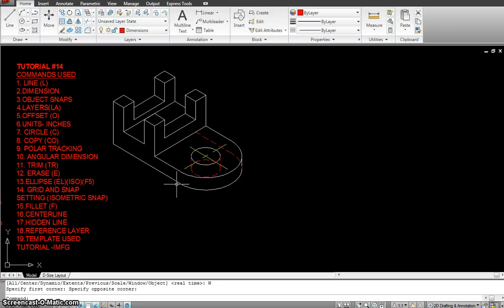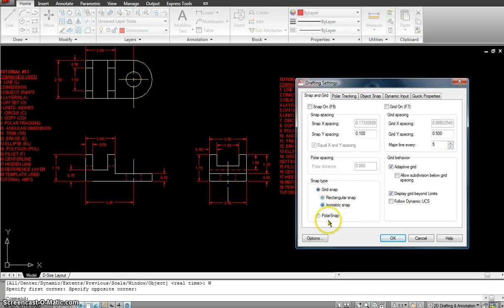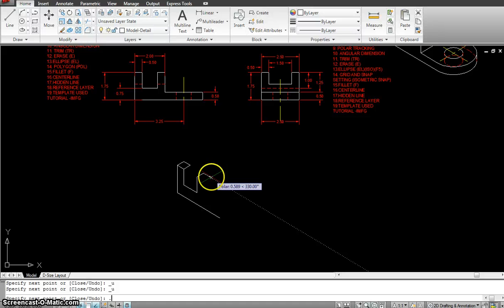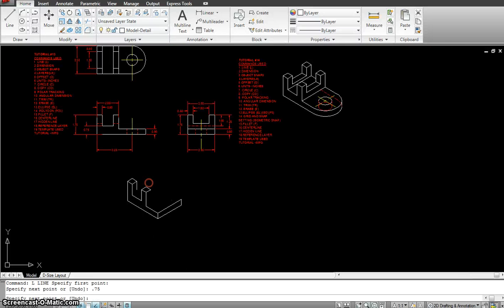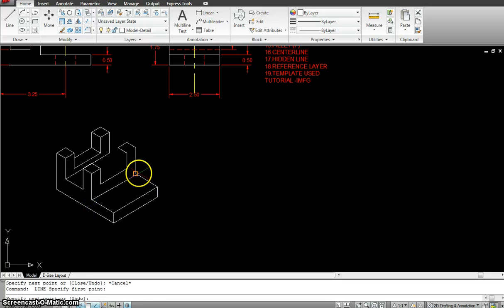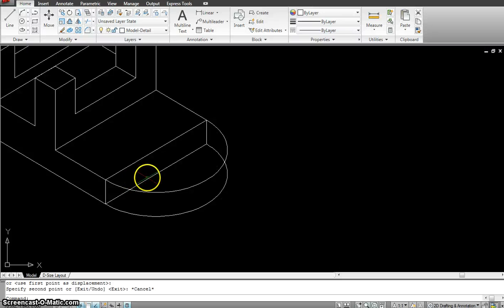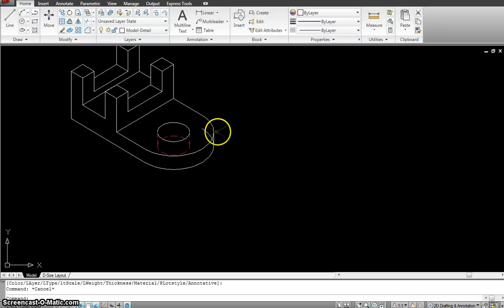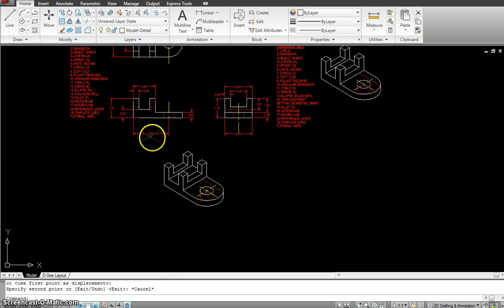Autocad Tutorial-14.mp4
FREE AUTOCAD TUTORIALS! ISOMETRIC VIEWS
TUTORIAL #14
COMMANDS USED
1. LINE (L)
2.DIMENSION
3.OBJECT SNAPS
4.LAYERS(LA)
5.OFFSET (O)
6.UNITS- INCHES
8. COPY (CO)
9. POLAR TRACKING
10. ANGULAR DIMENSION
11. TRIM (TR)
12. ERASE (E)
13.ELLIPSE (EL)(ISO)(F5)
14. GRID AND SNAP SETTING (ISOMETRIC SNAP)
15.FILLET (F)
16.CENTERLINE
17.HIDDEN LINE
18.REFERENCE LAYER
19.TEMPLATE USED
TUTORIAL -IMFG